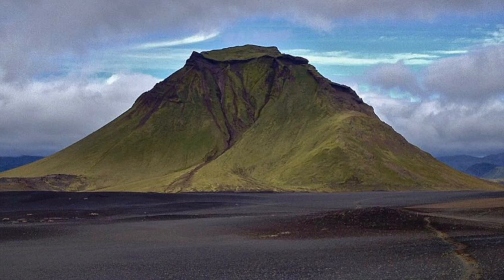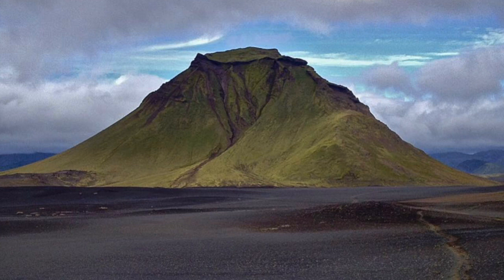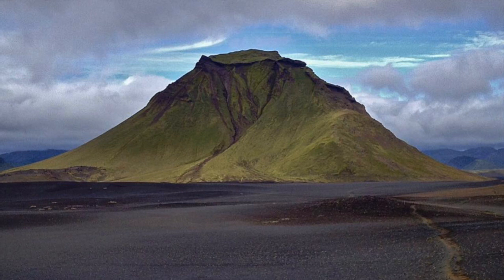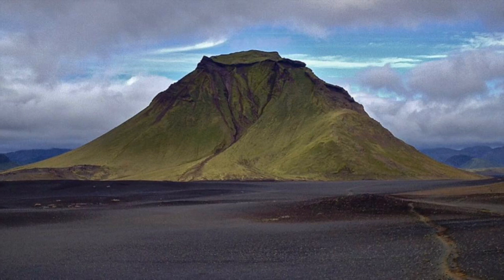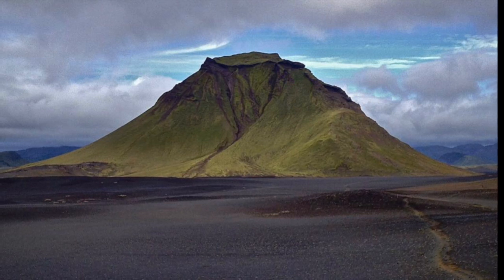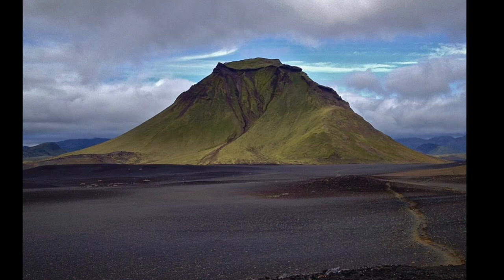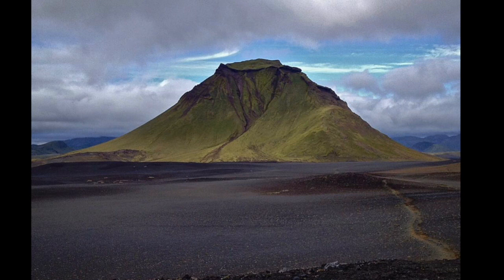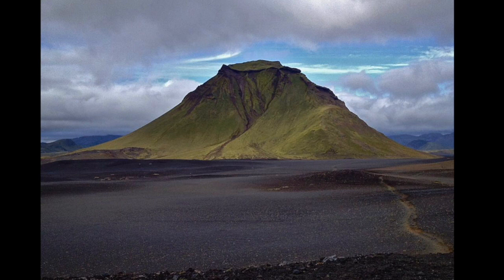135 – David Stuss on the Extraordinary that We Want to Share – 1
How do you see the world? Not only what shapes your perspective and point of view, but also how far can you accept what your eyes and mind tell you is the world as it actually is?

For this week's episode, I'll reissue the one I recorded with David Stuss, back in December 2020.  David has a sharp mind and what a view on how to make sense of the world. He shares his thoughts on what it is to be a thoughtful educator, a perceptive individual, and a person who'll go to great lengths to get the perfect image. But don't call him a photographer.

- Amazon Music